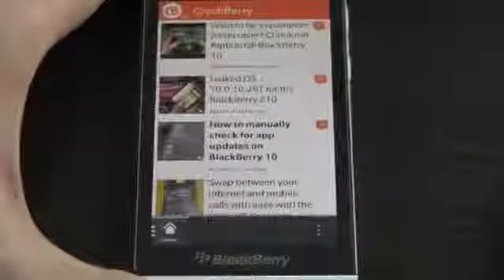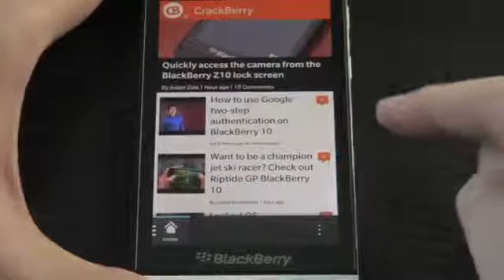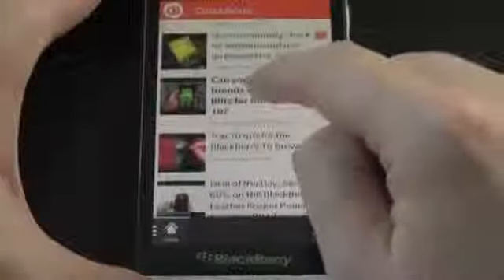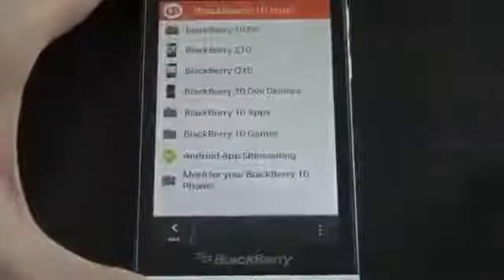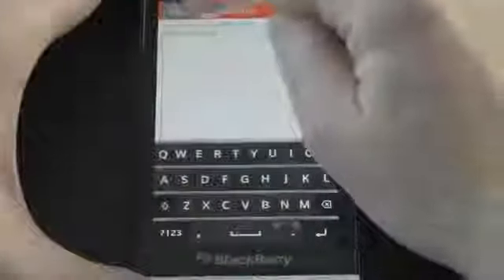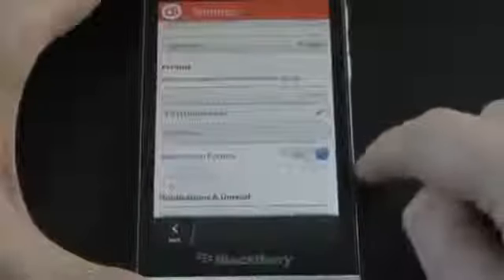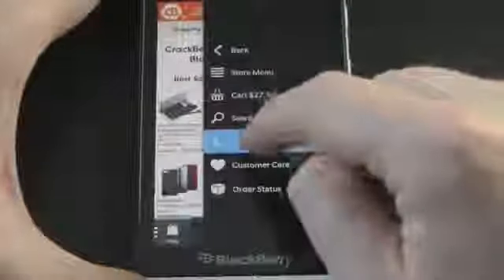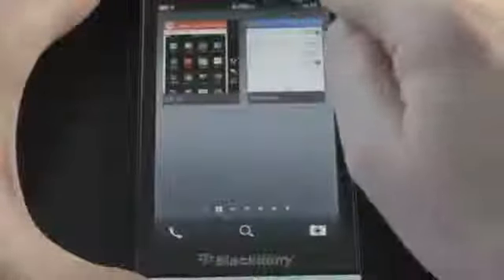Cb 10 App For Blackberry 10 First Look And Walkthrough! 633